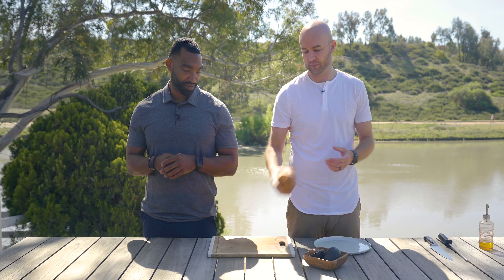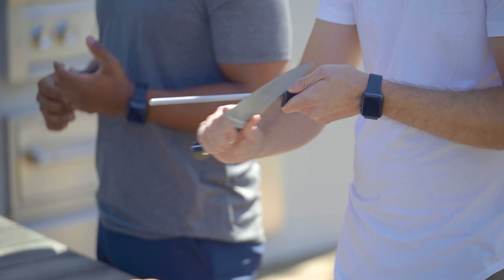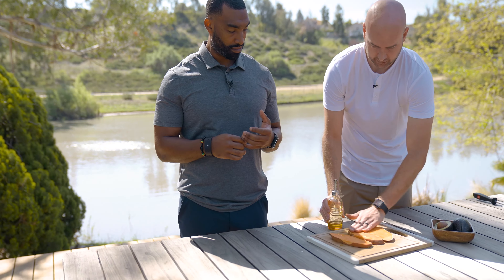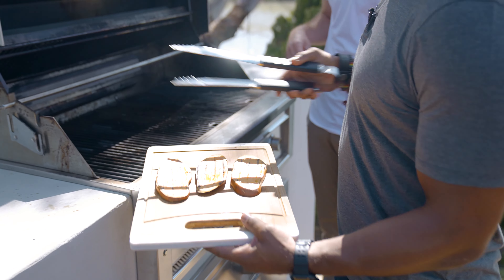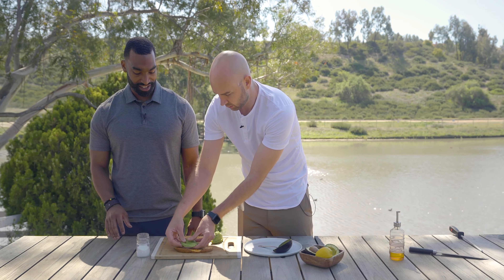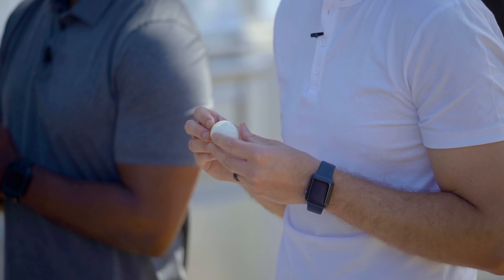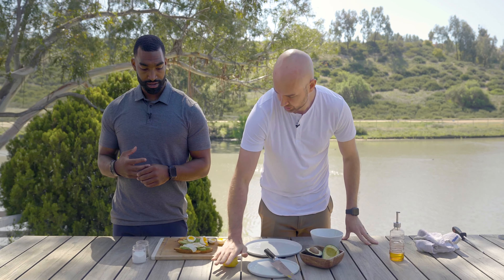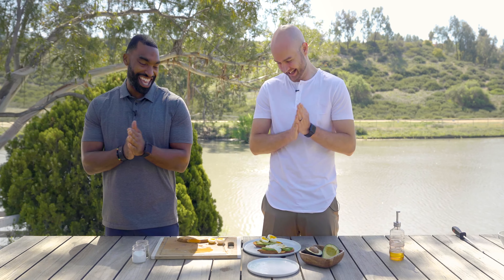Sweet Potato Avocado Toast with Dr. Kyle Vincent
In this video, Dr. Kyle Vincent shows us how to make a Sweet Potato Avocado Toast! Check out the link below to find out more about Dr. Vincent: